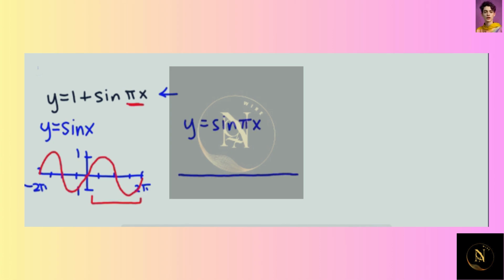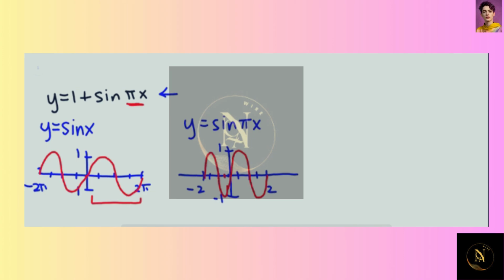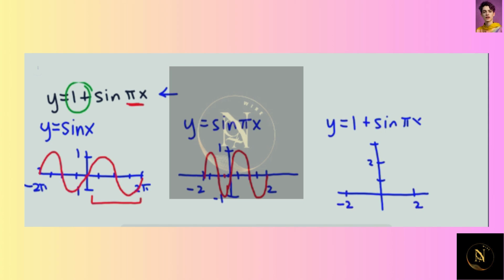Graph the function by hand, not by plotting points, but by starting with the graph of one of the sta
Graph the function by hand, not by plotting points, but by starting with the graph of one of the sta (1)